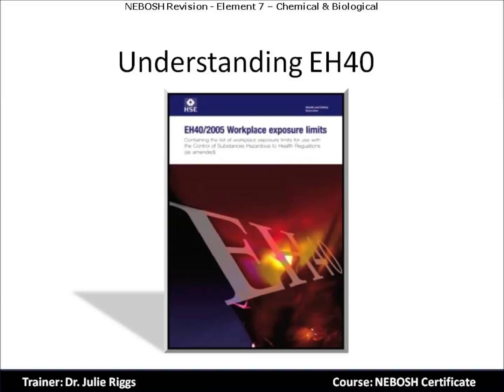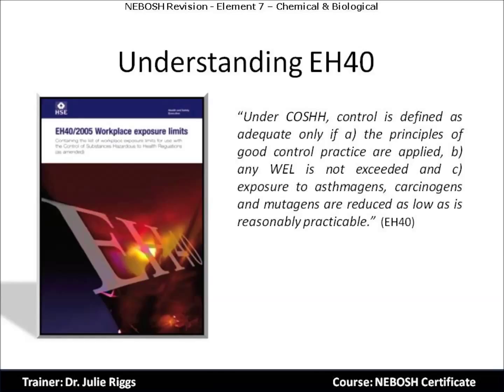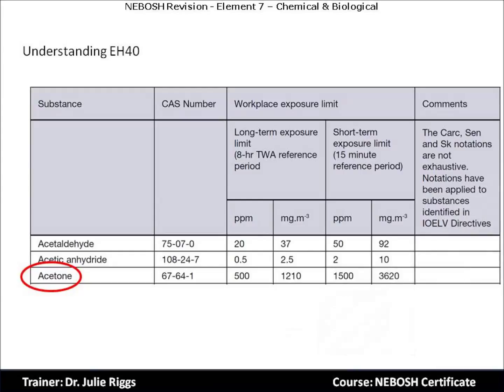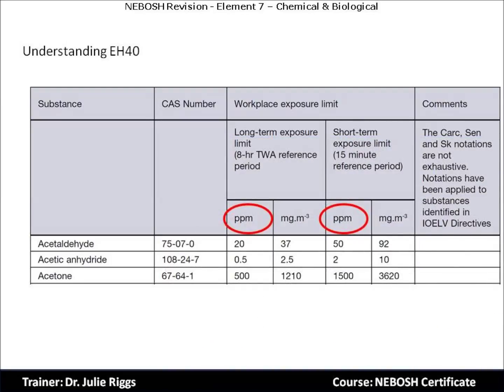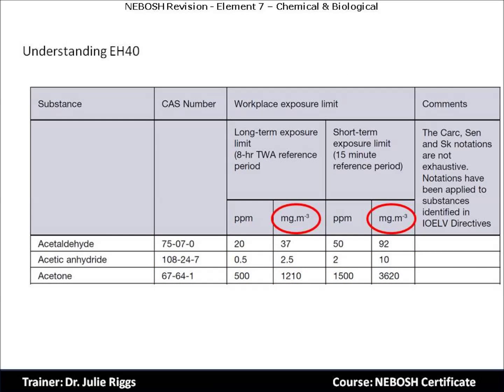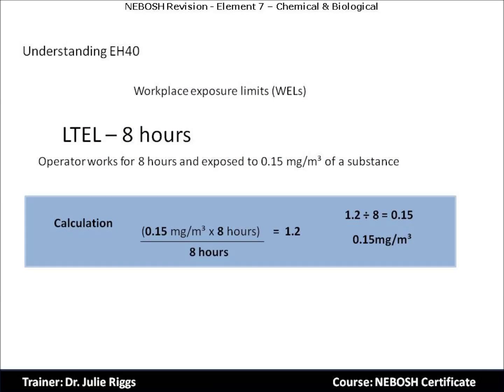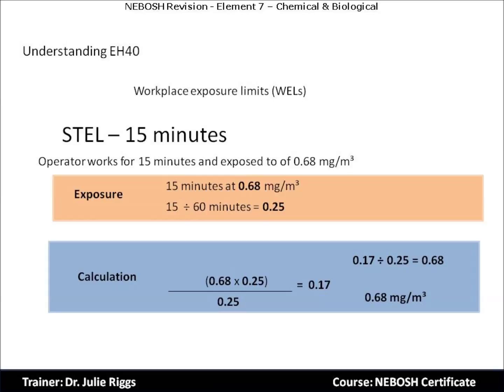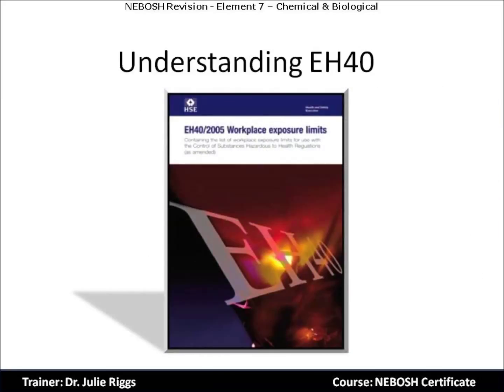NEBOSH Training Element 7 Understanding EH40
Dr Riggs introduces understanding EH40.

This video is designed to compliment Element 7 -- Chemical and biological health hazards and risk controls from NGC2.

With positive feedback, we will continue to upload further videos to assist with your studies.

Good luck with your learning programme.